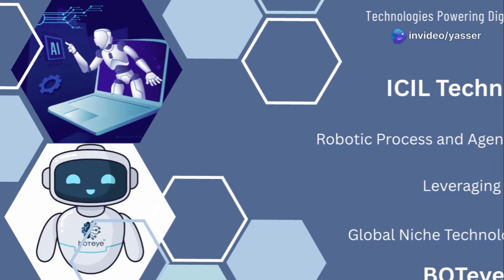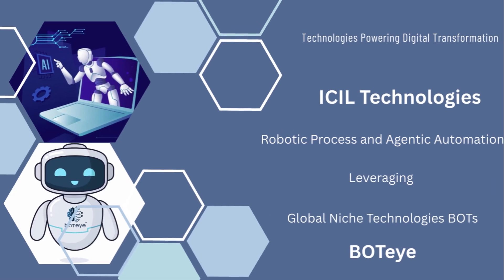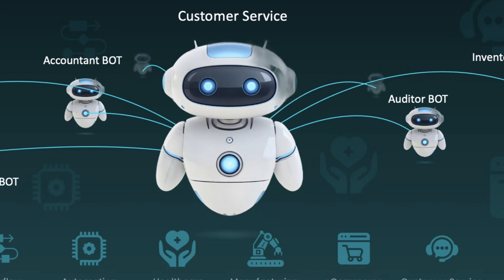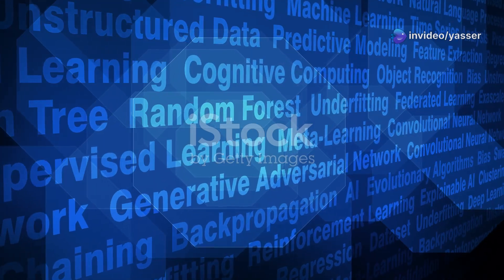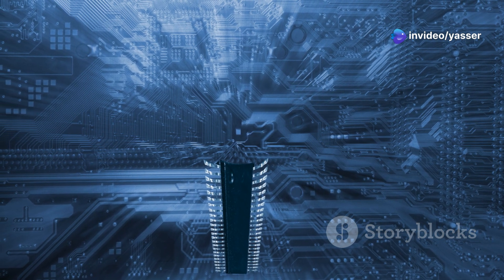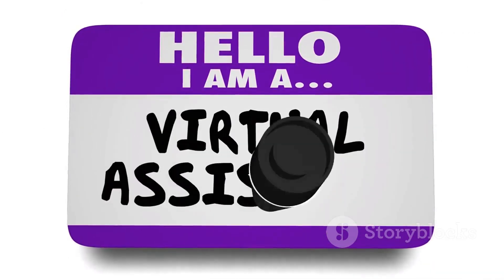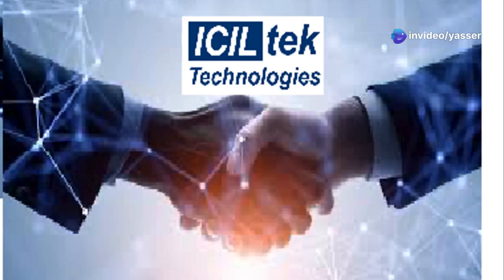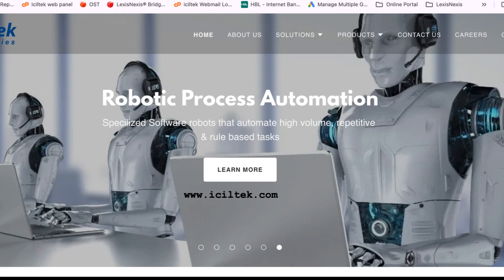ICIL Technologies Agentic Automation powered by Global Niche Technologies RPA Platform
This video introduce ICIL Technologies latest Robotic Process Automation and Agentic Automation service powered by Global Niche Technologies (GNTL) platform. GNTL a Canadian company based in Toronto has developed a platform for RPA - BOTeye which allows for AI Agents to be deployed using latest AI Technologies allowing for autonomous task to be performed. BOTeye allows for both On-Premise and Cloud based deployment with all the latest security features.